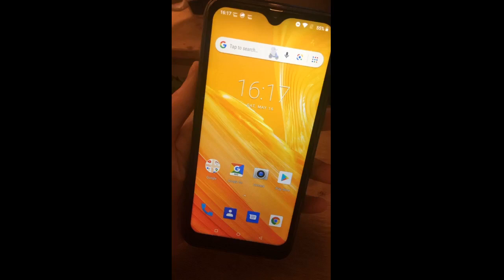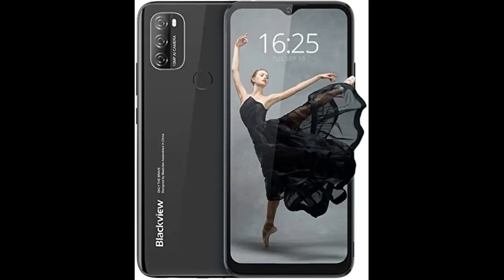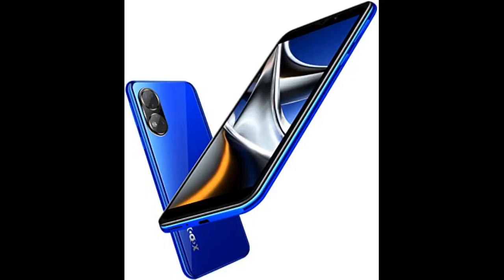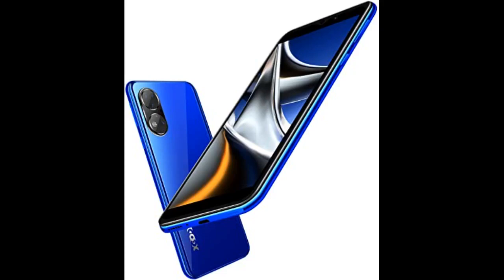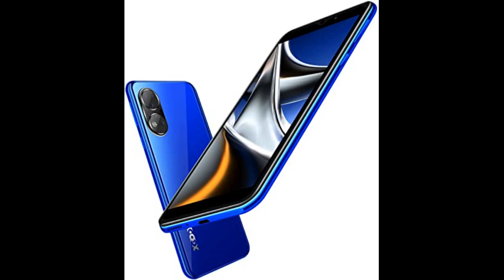More In The Description Blackview A60 Smartphone ohne Vertrag, 4080mAh Akku, 6,1 Zoll, 13MP+5MP...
Blackview A60 Smartphone ohne Vertrag, 4080mAh Akku, 6,1 Zoll, 13MP+5MP Kamera, Zwei Simkarten und eine Speicherkarte, Günstige Handy (Schwarz)

Gute Handy fur 12-jährige. Ich werde aber berichten nach einiger Monate ob immer noch funktioniert.
Lesen Sie weiter
Ich hatte vorher ein bisschen Angst davor dass dieses Handy nicht gut verarbeitet ist, weil der Preis ist zu billig ist. Aber ich bin nicht enttäuscht von diesem Handy.
gute Qualität auf jeden Fall und der Preis ist wirklich der Hammer! Die Akku kann sehr länge dauern und das Screen ist gut...